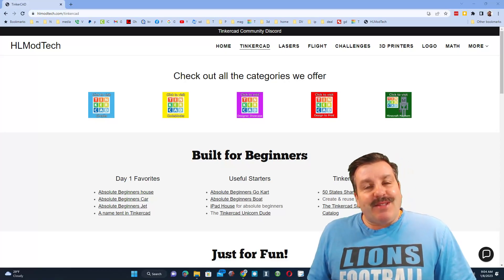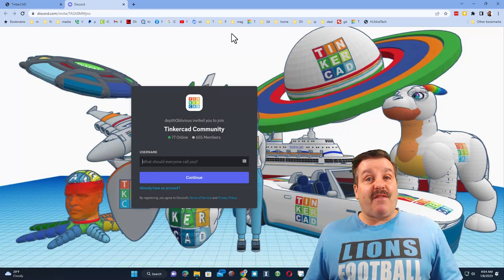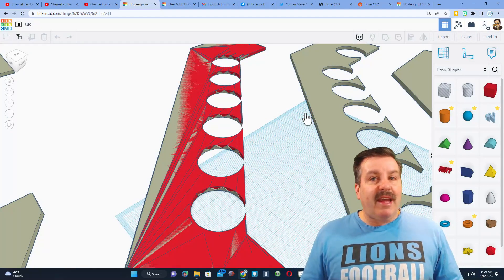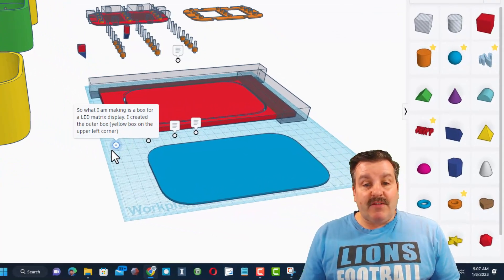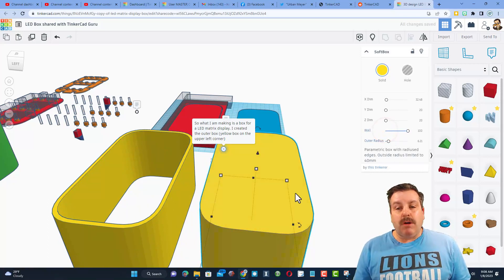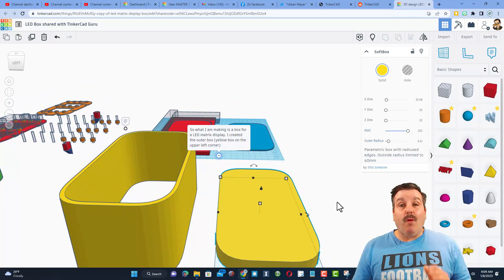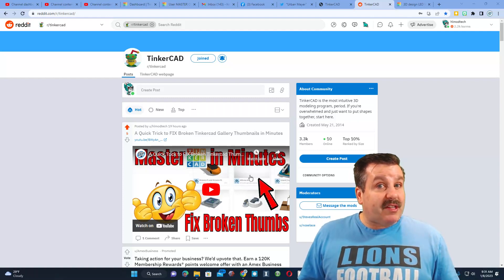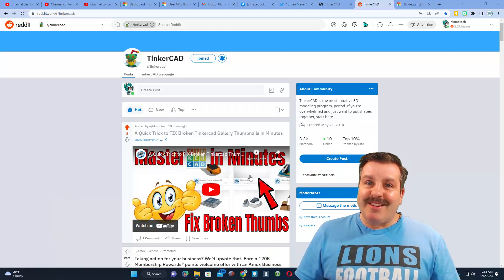User Inspired Tinkercad Design Solution Slick Soft Box Trick 💯🤯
A User Inspired Tinkercad Design Solution and Slick Soft Box Trick. A user had a question, used the epic Tinkercad share feature, and check out the fun way I was able to solve it.

Tinkercad is a fantastic design tool that runs in a web browser. Today I give you a Tinkercad Interface TRICK to View all your designs AGAIN! It also allows you to choose what screen you wish to have Tinkercad open to.